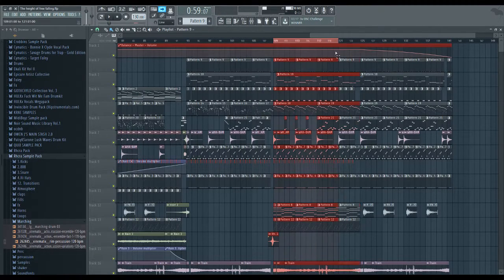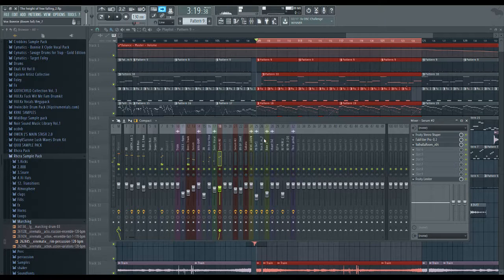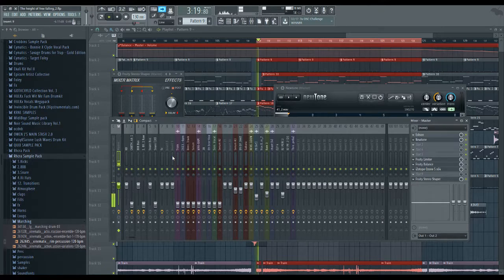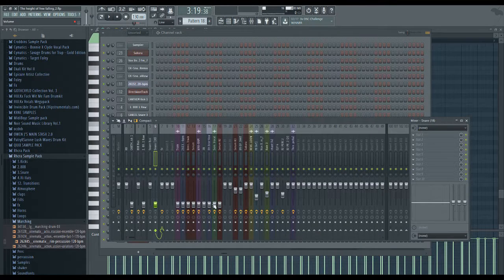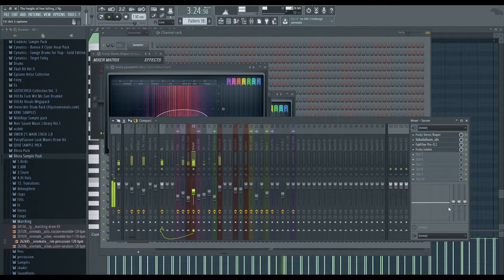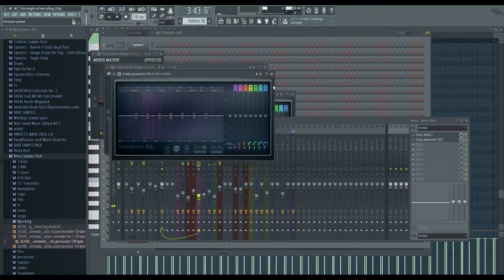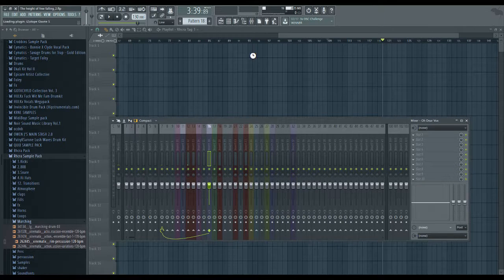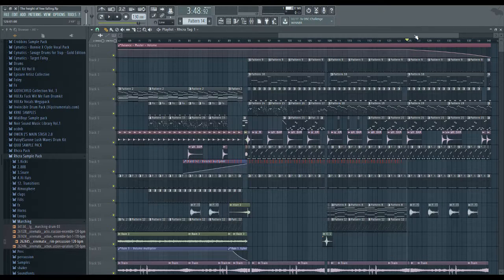Rhcra: How I Mix